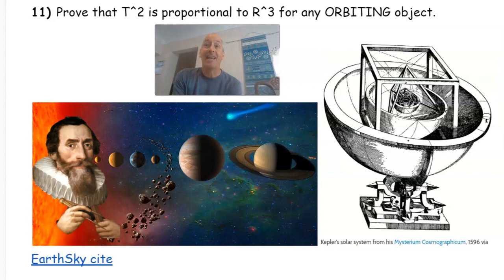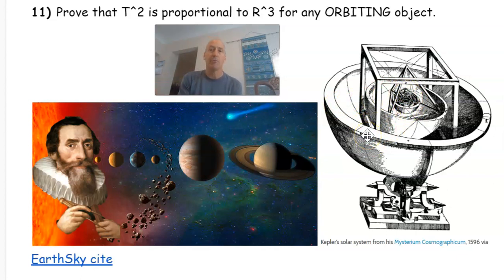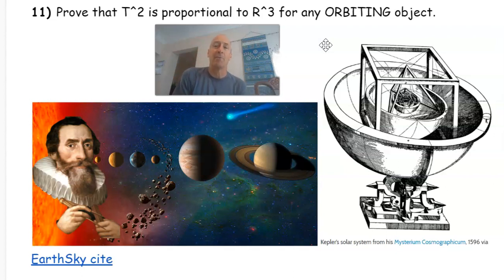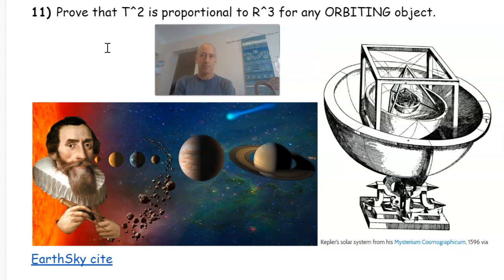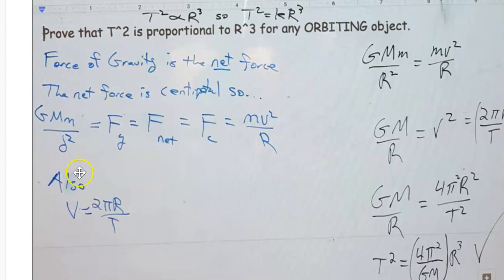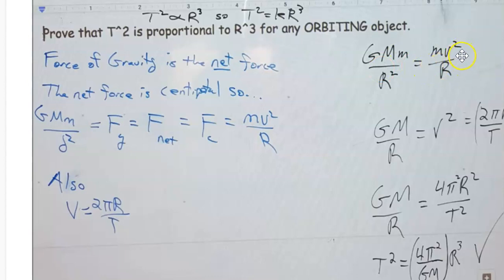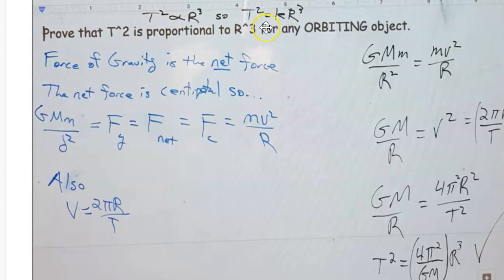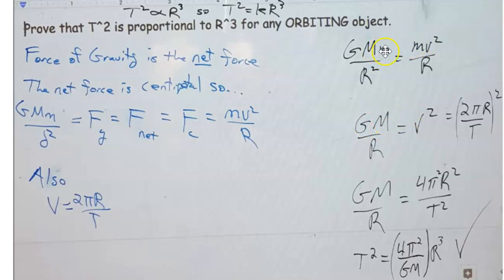Kepler Derivation DDD